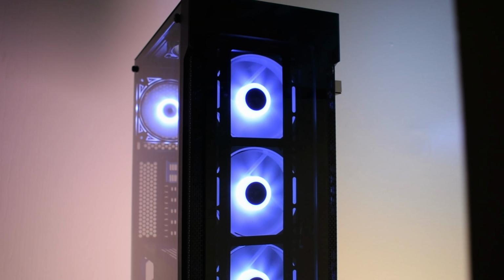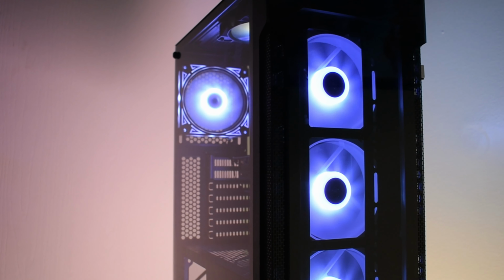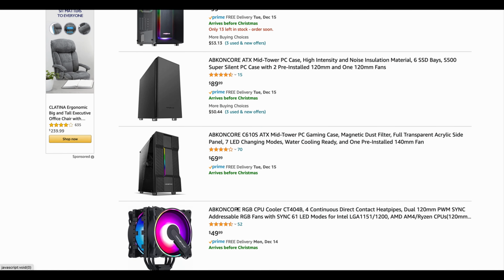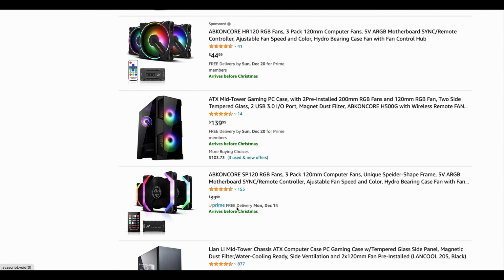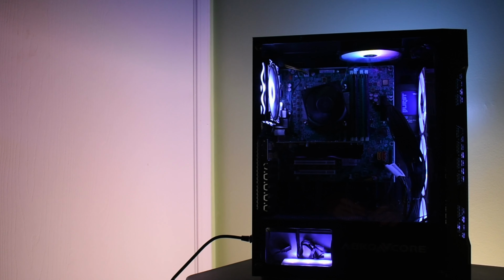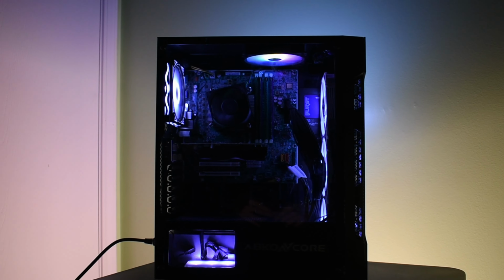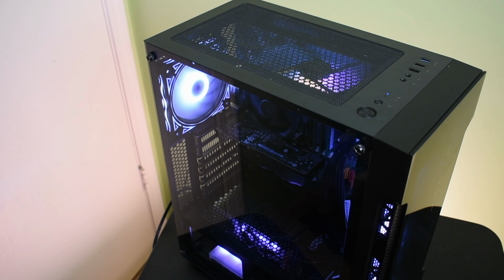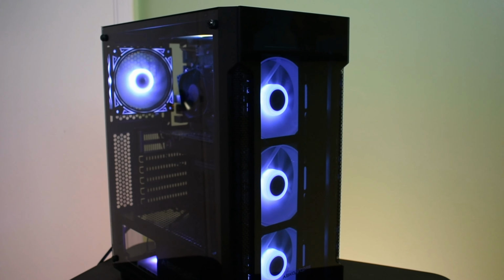Abkoncore PC Case Review: $100 for this?!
This case didn't meet my expectations in the least. In this video, i'll be giving you a guide for if you decide to buy Abkoncore PC cases in the future. Spoiler: it's probably not a great idea.

Abkoncore cases

Audible trial membership + 2 audiobooks

[MUSIC]

Artist: LiQWiD
Song: Lights

[BUSINESS]